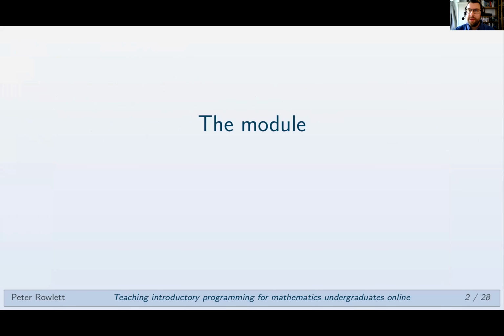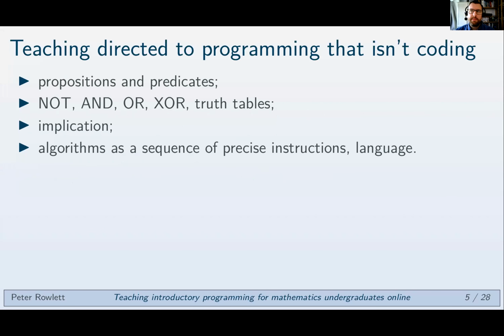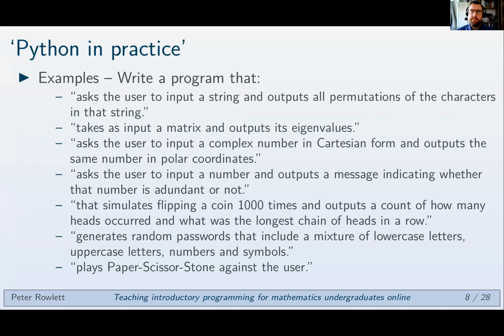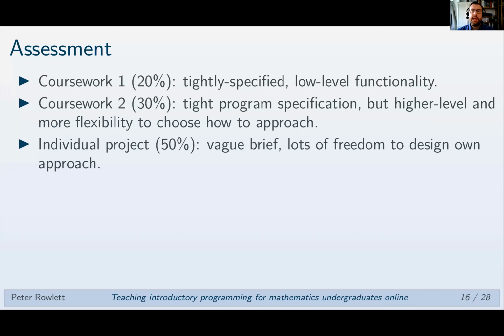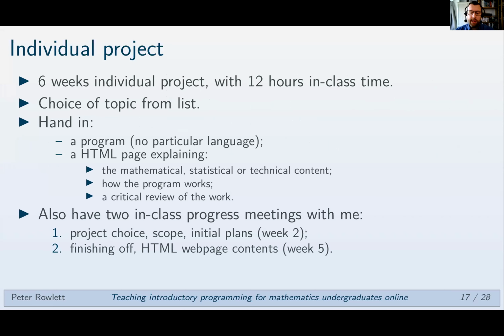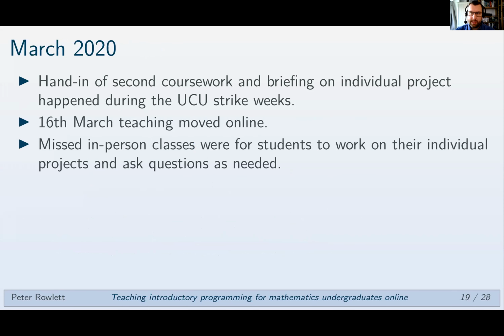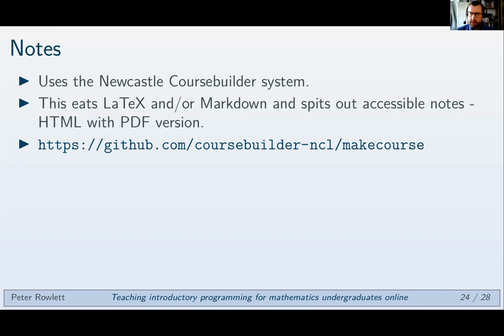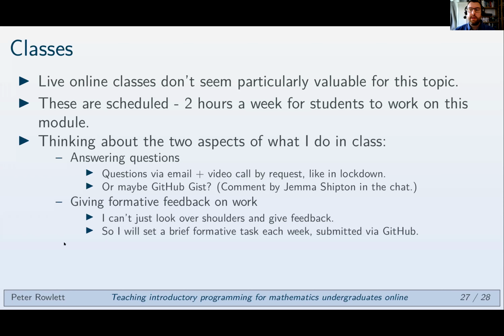Teaching introductory programming for mathematics undergraduates online -- Peter Rowlett (SHU)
Programming with Mathematical Applications is a second year elective module for BSc Mathematics undergraduates that teaches programming and related skills using Python, VBA, HTML, MathJax and SQL. The usual class experience is student-led, with students working on activities while the lecturer circulates answering questions and offering advice as needed. In 2020/21, this will be taught entirely online. This necessitates a considerable rethink of the approach, since it does not seem optimal to require all students to work at the same time while connected to a Zoom call in case the need arises for support. Instead, the in-class teaching and support arrangements must be replaced by a remote, online format. This talk will outline the module teaching and learning, how this was adapted for lockdown in 2019/20, and discuss plans to deliver the module in 2020/21.